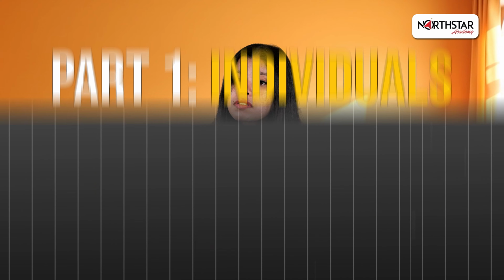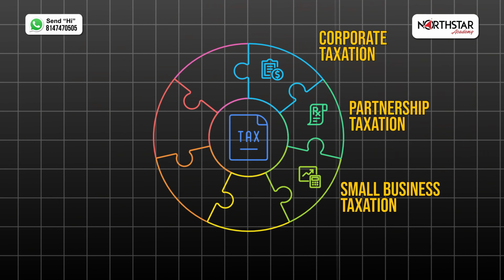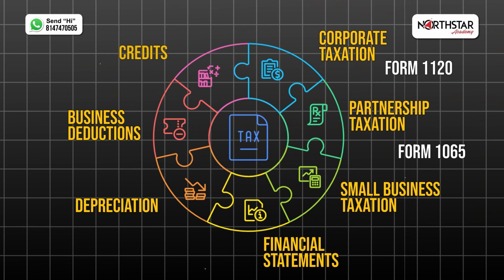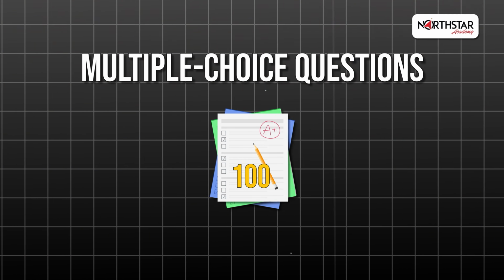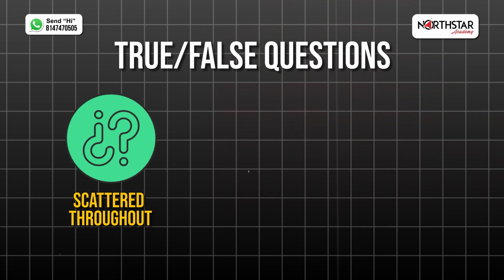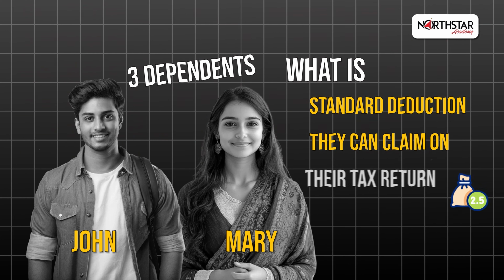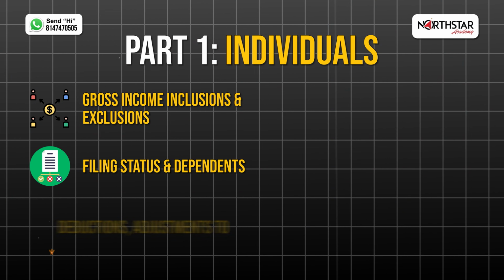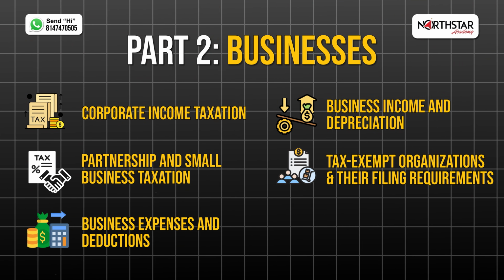Enrolled Agent(EA) - How to Clear in First Attempt? Ultimate Passing Guide 2026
Want to become a licensed tax professional in the U.S.?
The Enrolled Agent (EA) exam is your gateway to representing clients before the IRS  and it's more achievable than you think!

In this video, I’ll walk you through the EA exam pattern, parts, syllabus, and the most effective strategies to pass all 3 papers Individuals, Businesses, and Representation. Whether you're a finance graduate, tax professional, or someone planning to switch careers, this is your complete guide to the EA journey.

I’ll also share how NorthStar Academy helps students clear the EA exam with mock tests, expert mentorship, and updated study materials.

These videos will help you understand the EA course in detail, how it compares to BCom, and explore the highest-paying commerce jobs in 2025.